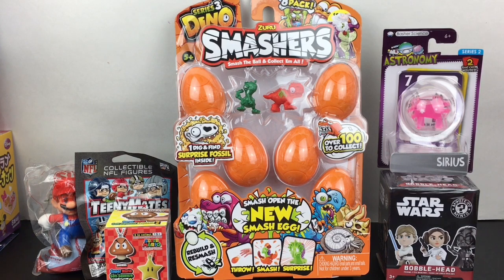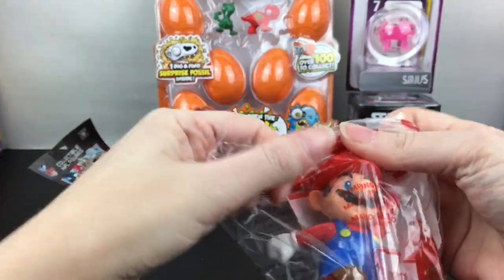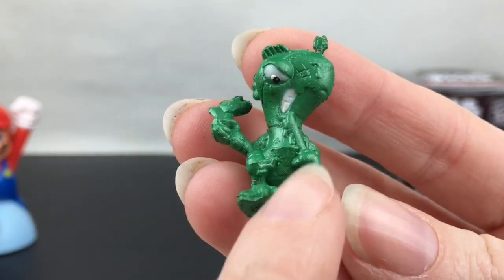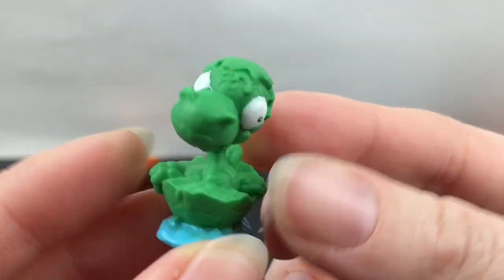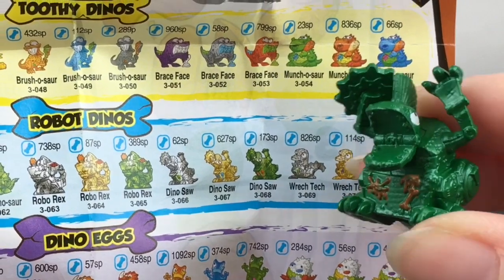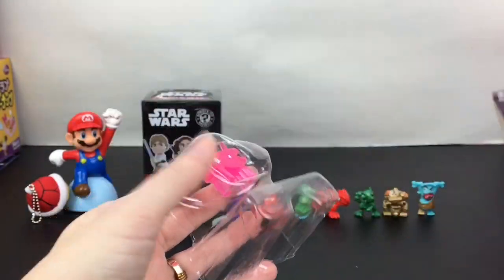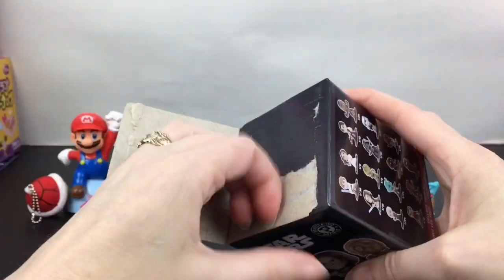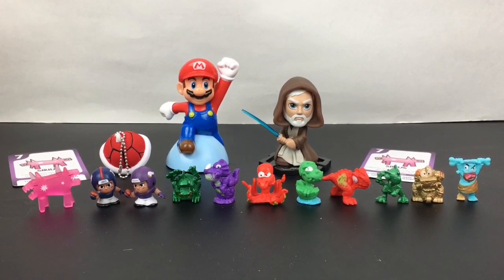Zuru Dino Smashers Funko Star Wars Mystery Mini Teenie Mates Super Mario Basher Science Blind Bags